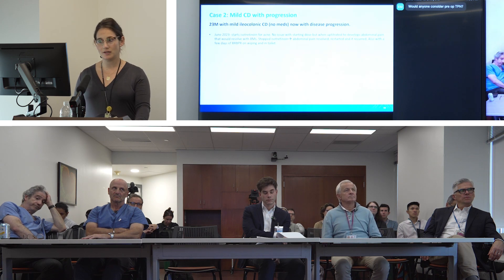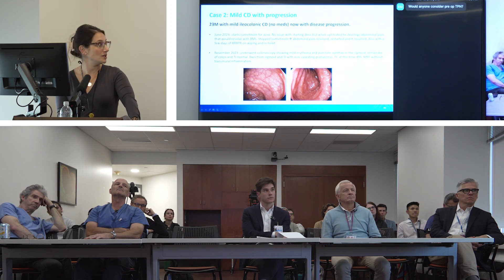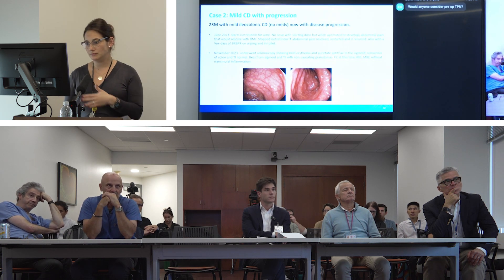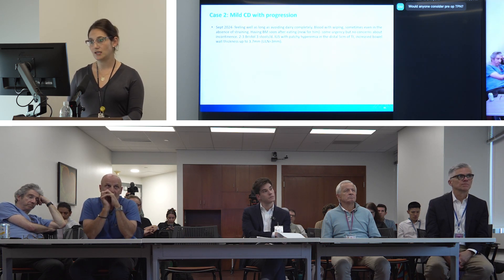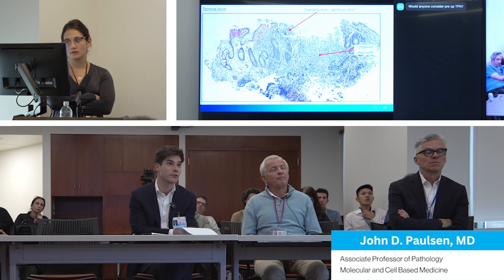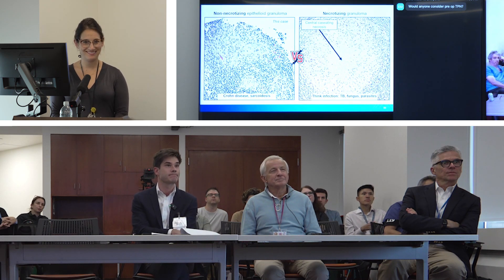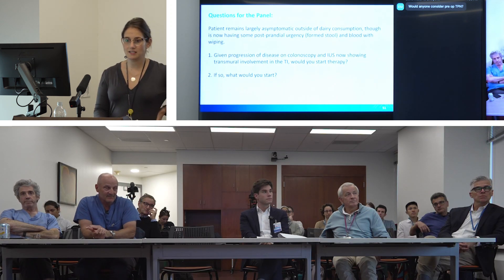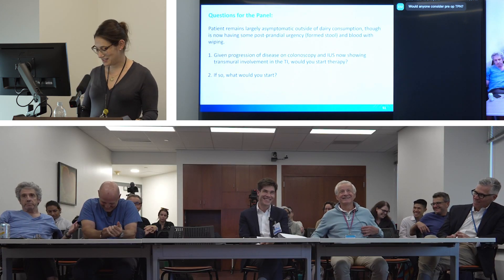Session 2, Mild Crohn's Disease with Progression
A 23-year-old patient with mild ileocolonic Crohn's disease with no prior medication exposure has disease progression on repeat colonoscopy.